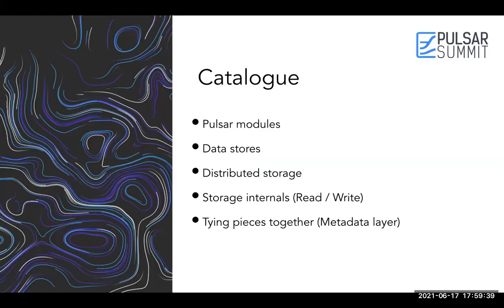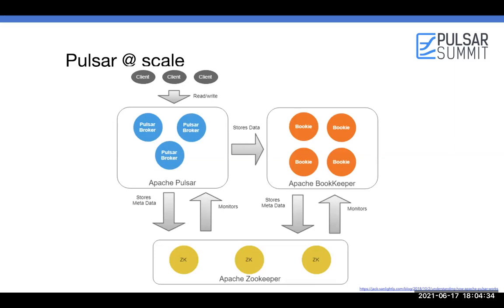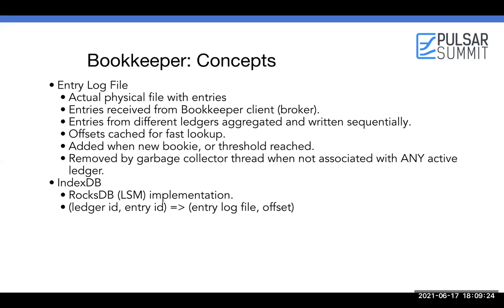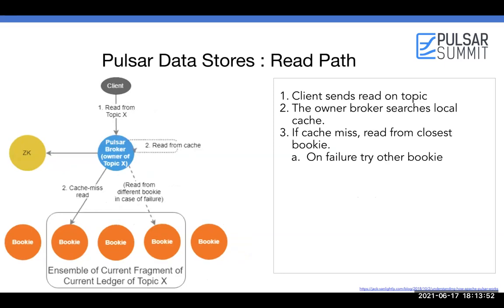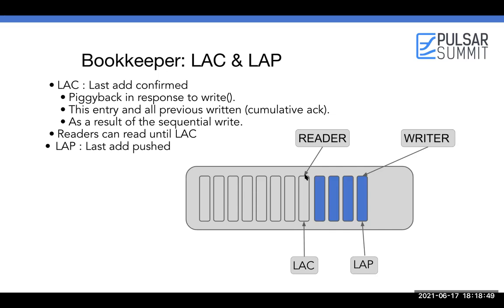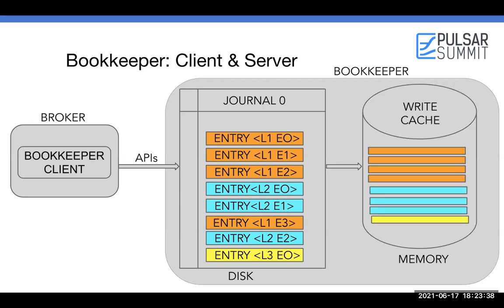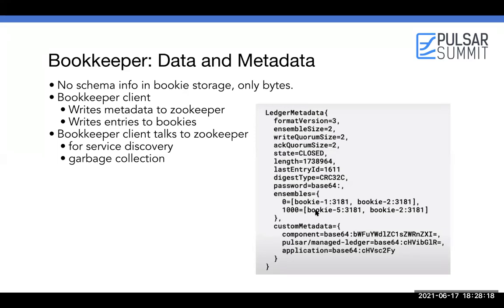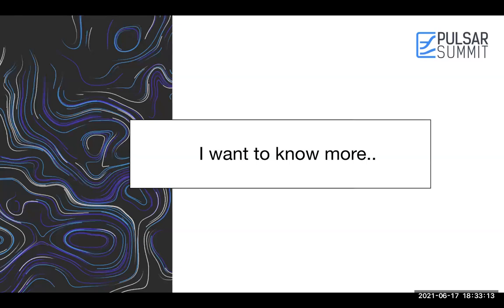How Pulsar Stores Your Data - Pulsar Summit NA 2021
In order to leverage the best performance characters of your stream backend, it is important to understand the nitty gritty details of how pulsar stores your data. Understanding this empowers you to design your use case solutioning so as to make the best use of resources at hand as well as get the optimum amount of consistency, availability, latency and throughput for a given amount of resources at hand.

With this underlying philosophy, in this talk, we will get to the bottom of storage tier of pulsar (apache bookkeeper), the barebones of the bookkeeper storage semantics, how it is used in different use cases ( even other than pulsar), understand the object models of storage in pulsar, different kinds of data structures and algorithms pulsar uses therein and how that maps to the semantics of the storage class shipped with pulsar by default. Oh yes, you can change the storage backend too with some additional code!

This session will empower you with the right background to map your data right with pulsar.